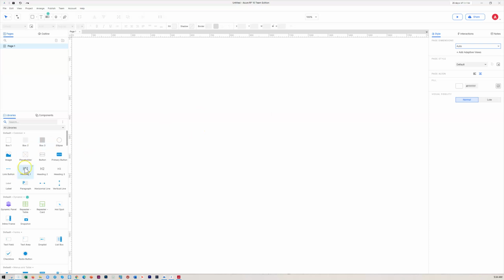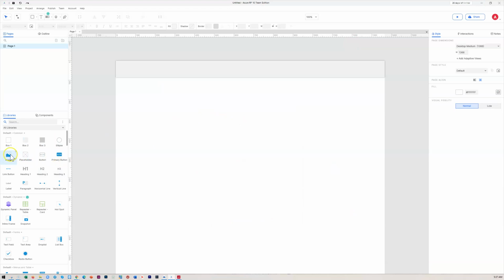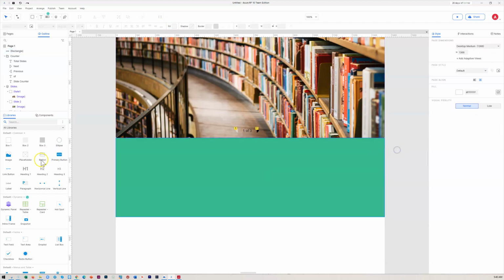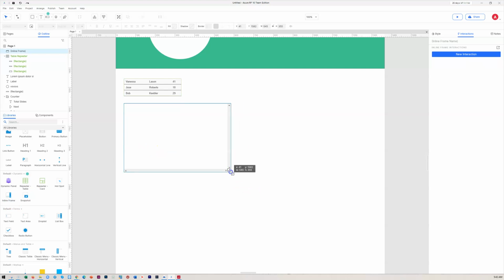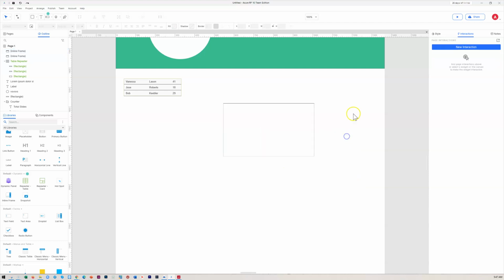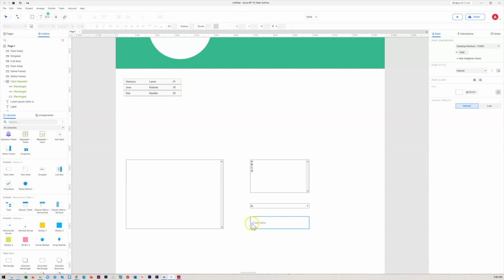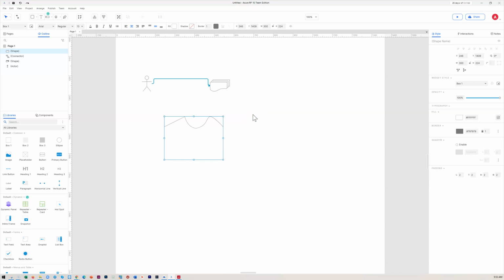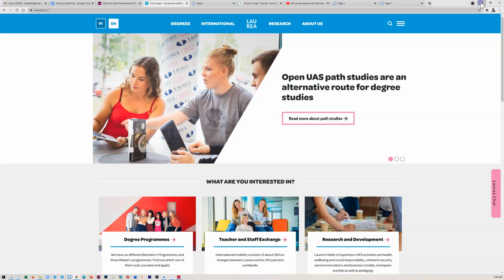Episode 6: How to use Axure RP default widgets